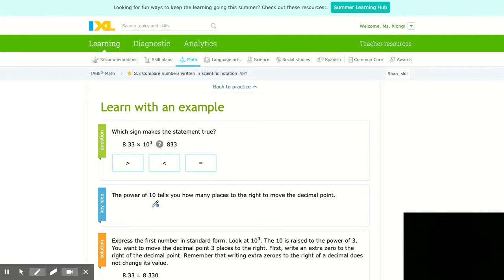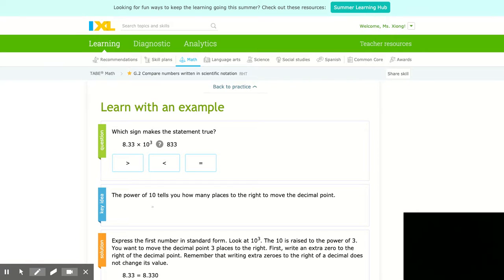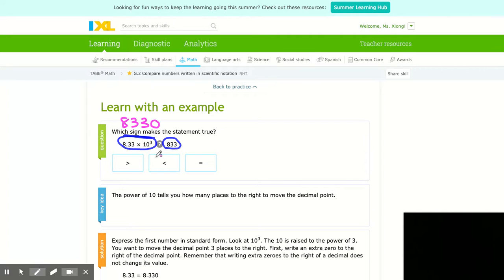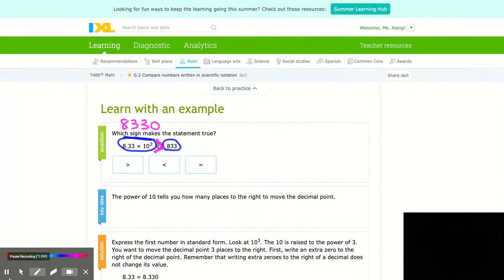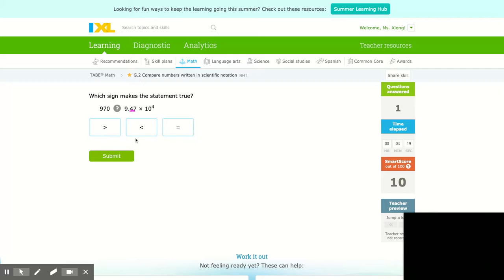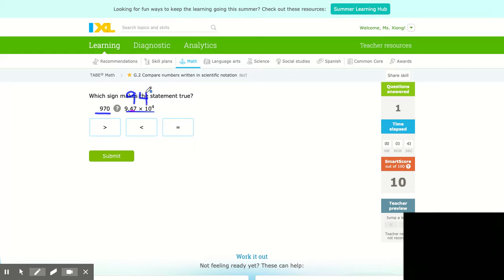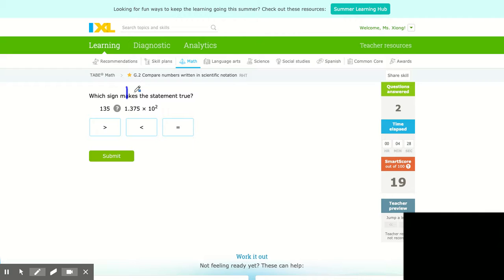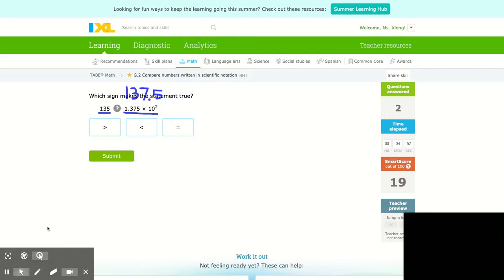IXL | Compare numbers written in scientific notation | 8th grade math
G.2 Compare numbers written in scientific notation